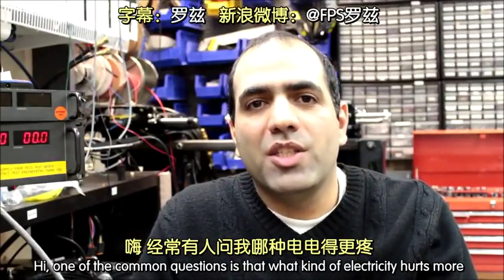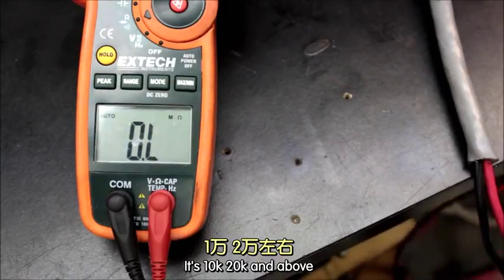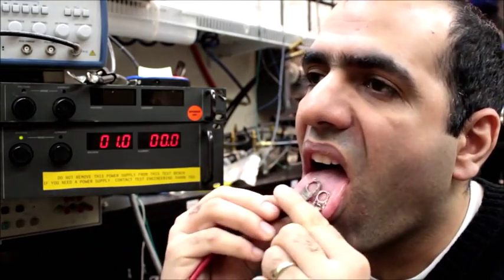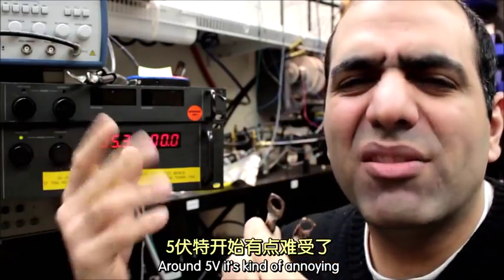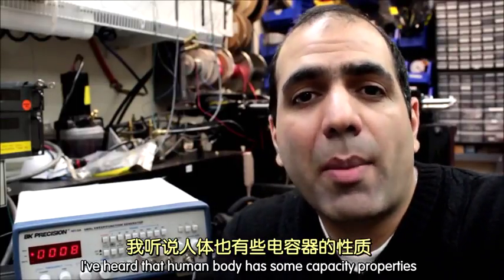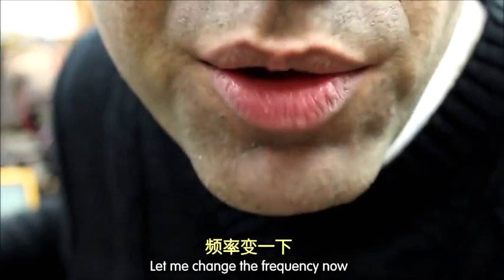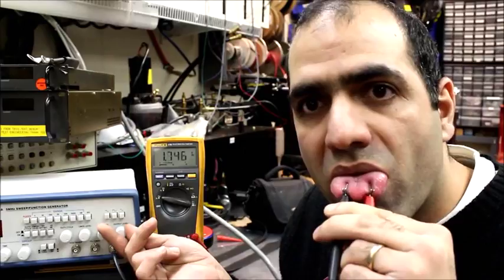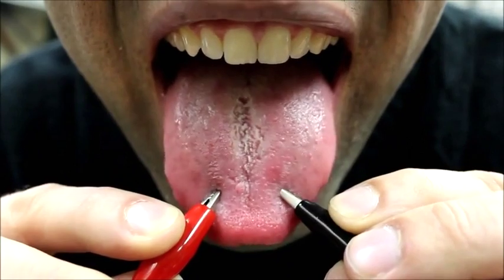抖M最愛：直流電交流電哪個觸電比較痛? |【做死物理實驗室】 (簡英字幕)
◇電腦訂閱請點選影片右下角"我要訂閱"

轉自
Youtube Mehdi Sadaghdar